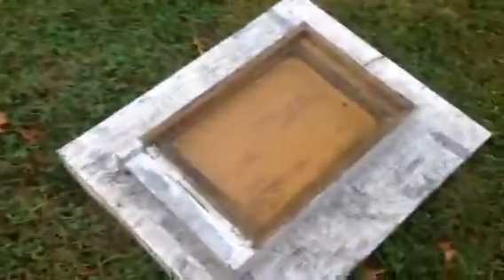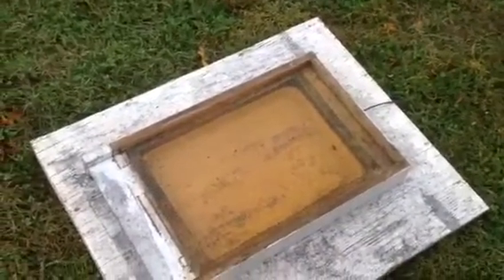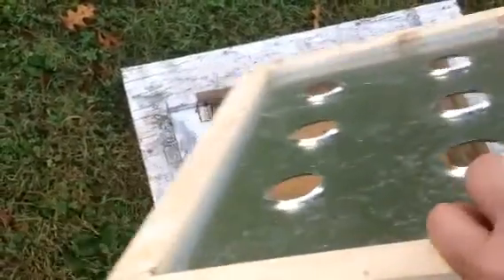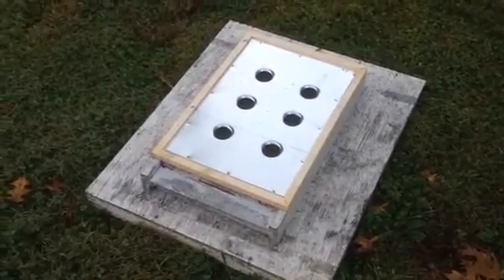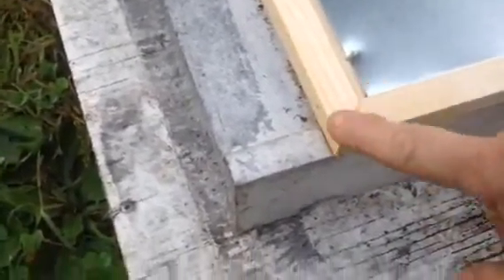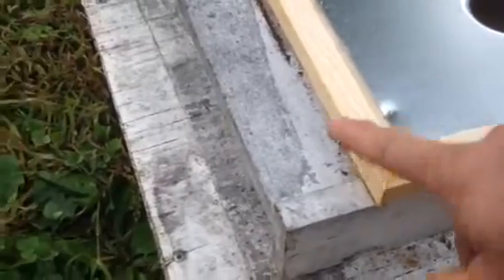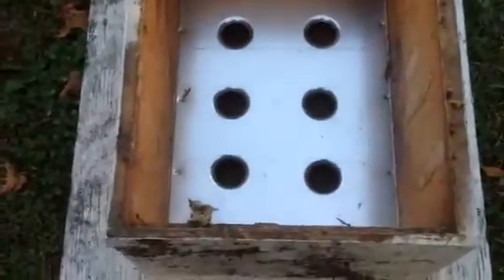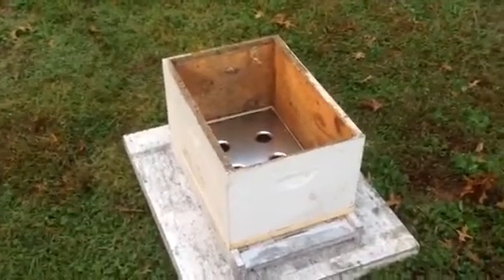Small hive beetle, Beetle Blocker Shim instructions